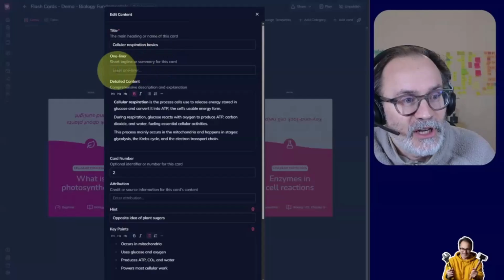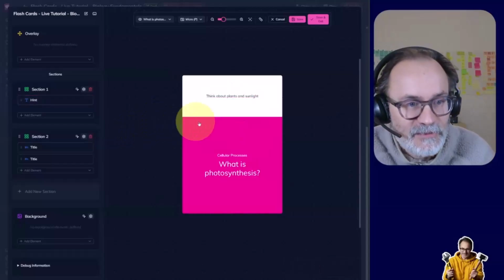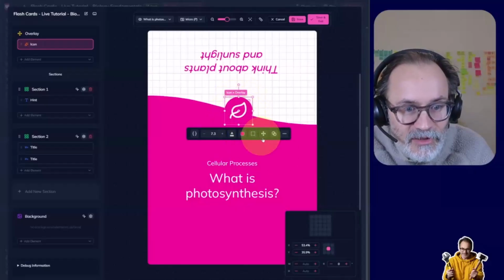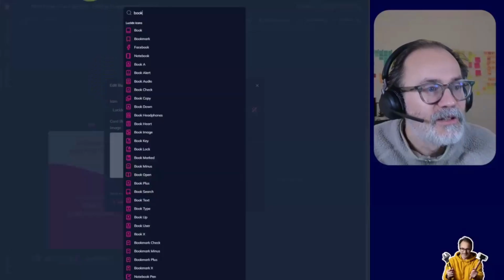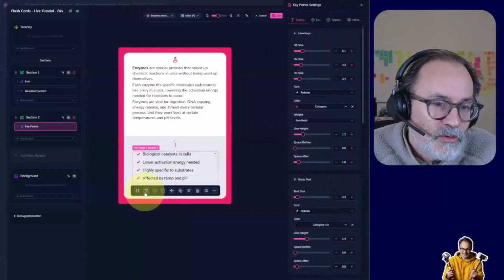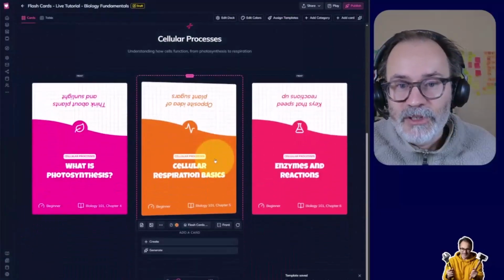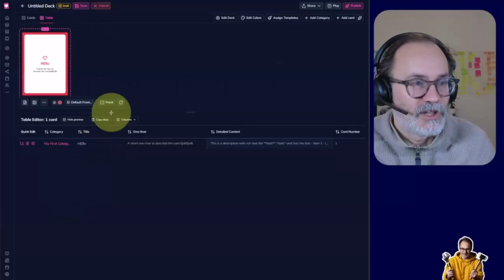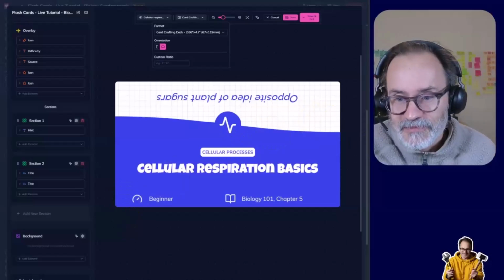How to Create Beautiful Card Decks with I Love Cards; Live Tutorial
This live tutorial shows how to use I Love Cards to create great-looking card decks using templates.

I walk through the core workflow step by step, with a concrete example: student cards built around a simple pattern; a question and a hint on the front and the answer on the back.

The focus is on templates; how they help you stay consistent, save time, and produce professional results without redesigning every card from scratch.

This is a hands-on session, recorded live, with real decisions and explanations along the way. It’s meant for people who want to design educational, training, or facilitation card decks and understand how to structure them properly inside I Love Cards.